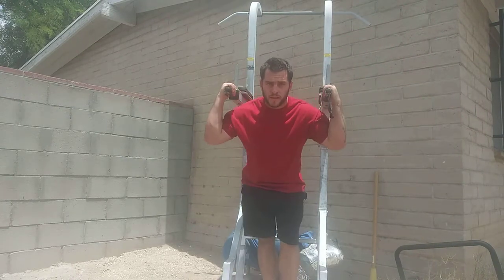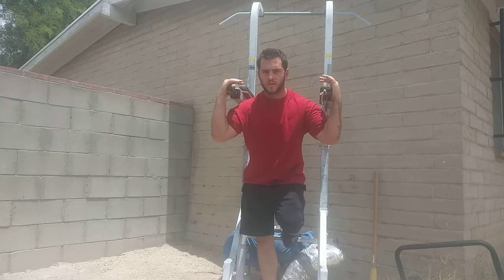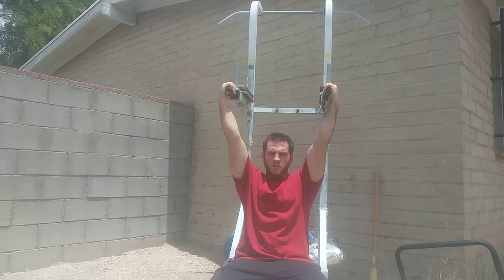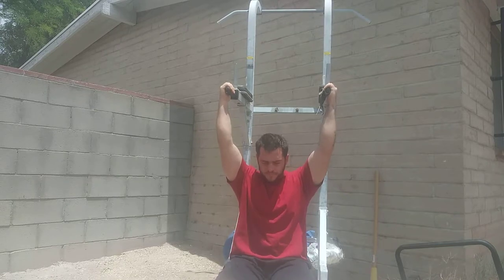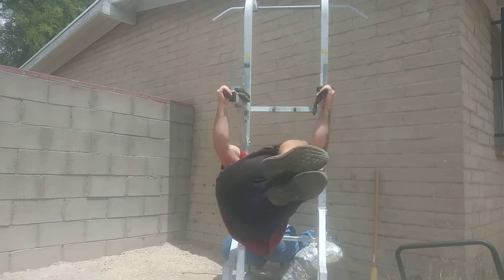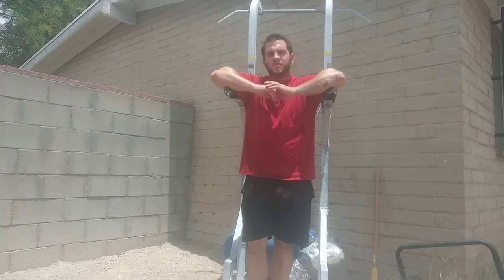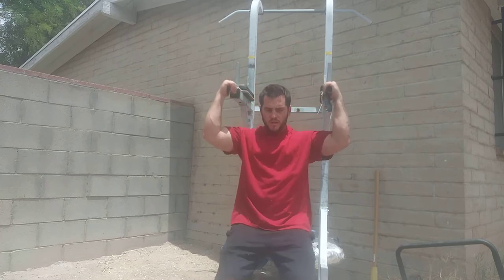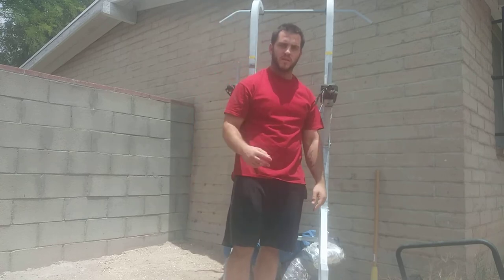How to: Tuck windshield wipers for rotational core strength